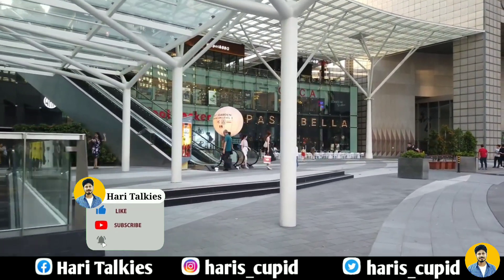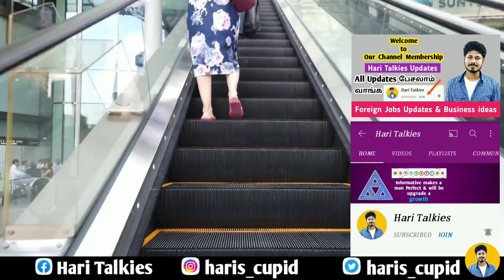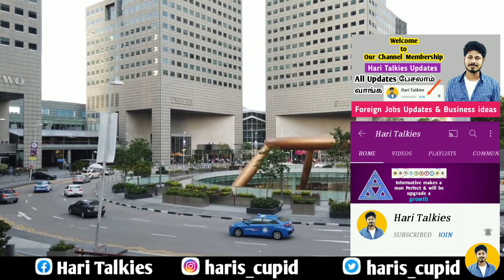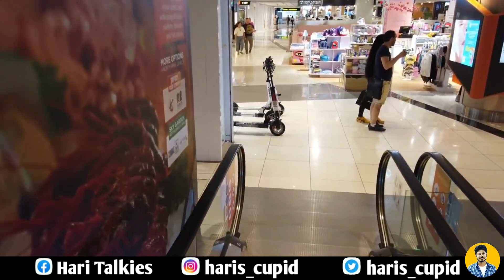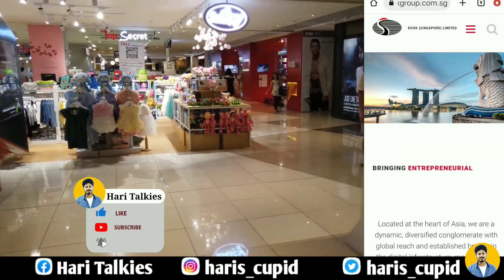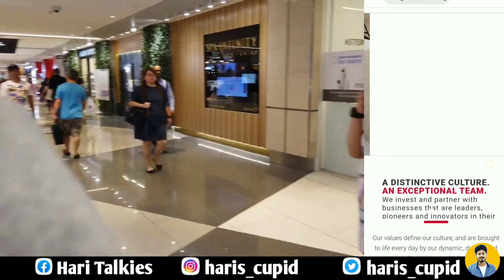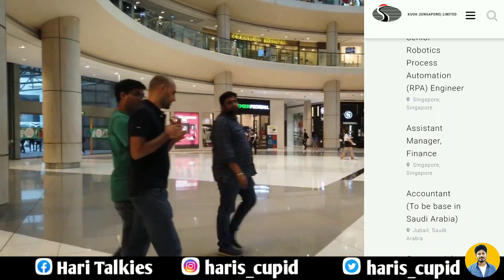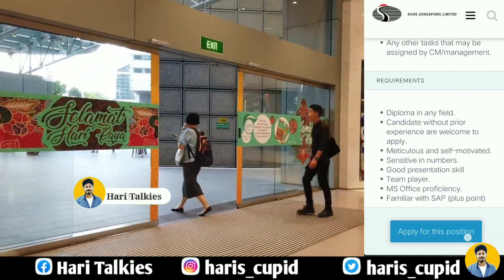Singapore jobs tamil singapore s pass singapore work permit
for Foreign jobs direct client interview

Welcome to our 2nd Youtube Channel
🎬Digital Settai🤣

Singapore jobs skilled test is

Fun Talk with Hari
Episode-2

Business loan with in 24 hours

singapore jobs tamil
singapore s pass tamil
singapore work permit tamil
foreign jobs in tamil
gulf jobs tamil
abroad jobs tamil
singapore jobs for indians
foreign jobs for indians
singapore job vacancy 2022 tamil
singapore jobs wanted tamil
singapore jobs requirement tamil
how to apply singapore jobs tamil
dubai jobs tamil
singapore jobs 2022 tamil
foreign job vacancy 2022 tamil
foreign jobs 2022 tamil
abroad jobs for indians
gulf job vacancy 2022 tamil
gulf jobs 2022 tamil
singapore pcm permit tamil
dubai job vacancy 2022 tamil
dubai jobs 2022 tamil
singapore visa
jobs in dubai
foreign jobs wanted tamil
foreign jobs requirement tamil
foreign jobs interview tamil
gulf jobs wanted tamil
gulf jobs requirement tamil
gulf jobs interview tamil
singapore jobs vacancy tamil
singapore jobs update tamil
singapore jobs
foreign jobs tamil
gulf jobs tamil
abroad jobs tamil
singapore freshers jobs tamil
singapore free visa jobs tamil
foreign freshers jobs tamil
gulf freshers jobs tamil
jobs in singapore tamil
jobs in foreign tamil
jobs in gulf tamil
jobs in abroad tamil
dubai jobs
dubai visa tamil
singapore tamizhan
dubai tamil
foreign tamil
gulf tamil
jobs in singapore
jobs in foreign
jobs in gulf
jobs in abroad
jobs
singapore